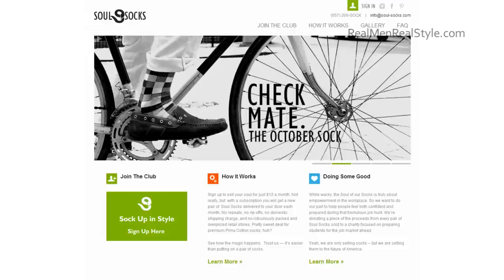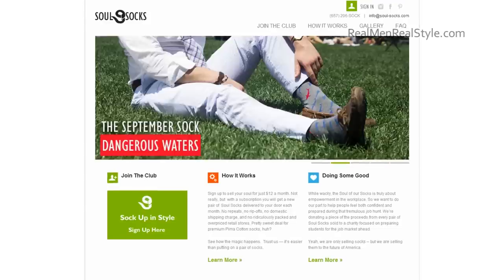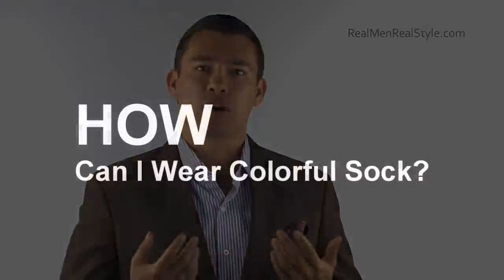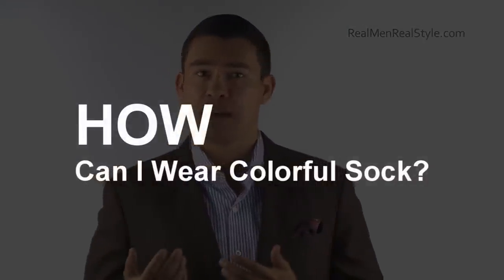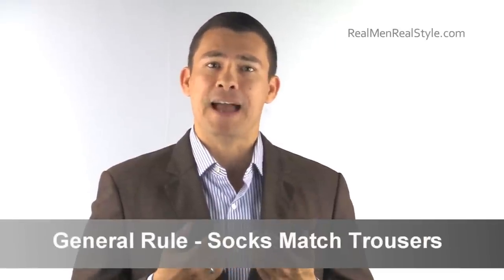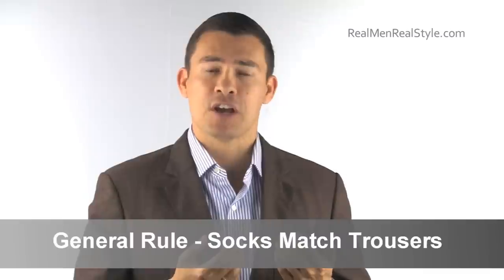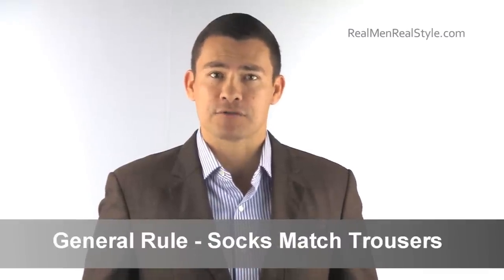Wearing Bright Socks | Men's Colorful Sock Rules | When and How to Wear Brightly Colored Socks